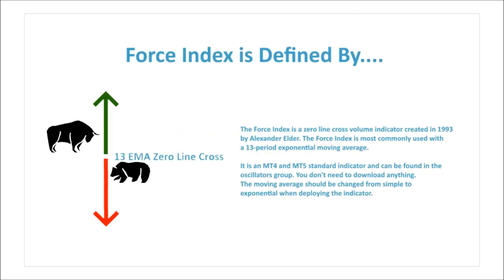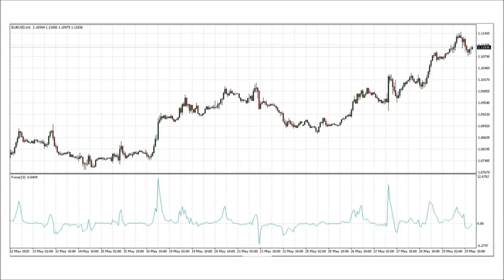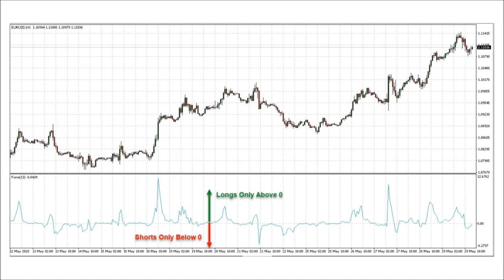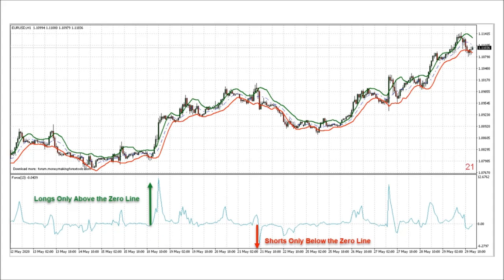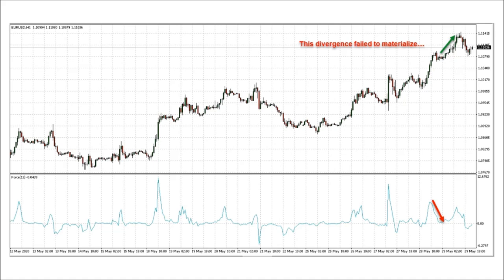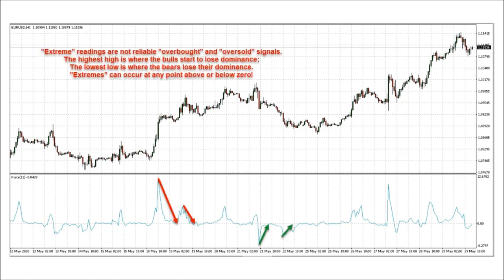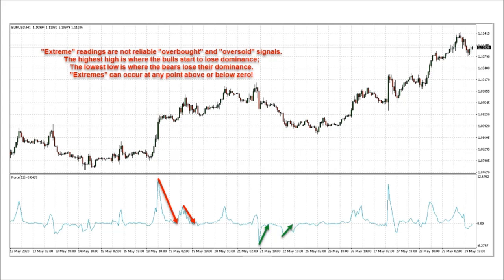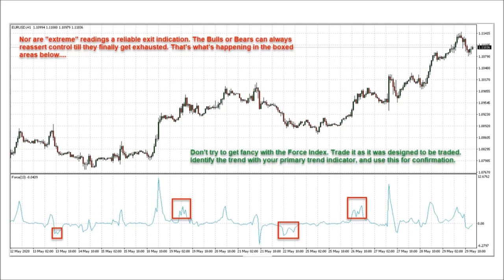Force Index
This video discusses the Force Index, a zero line cross volume and confirmation indicator that is included with all MT4 and MT5 platforms.

References

Note: link to Admiral Markets is *NOT* an endorsement or recommendation of them as a broker. Traders are responsible to conduct their own due diligence when selecting a broker.

Futures, Options, and Currency trading all have large potential rewards, but they also have large potential risk. You must be aware of the risks and be willing to accept them in order to invest in these markets. Don’t trade with money you can’t afford to lose. This is neither a solicitation nor an offer to Buy/Sell futures, options, or currencies. No representation is being made that any account will or is likely to achieve profits or losses similar to those discussed in this video. The past performance of any trading system or methodology is not necessarily indicative of future results.